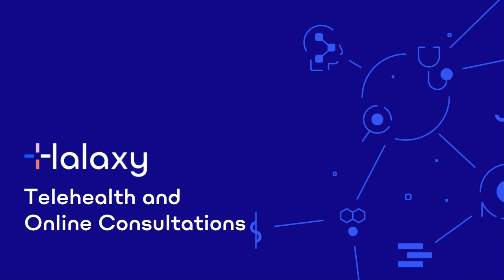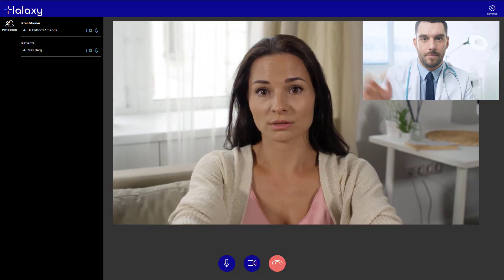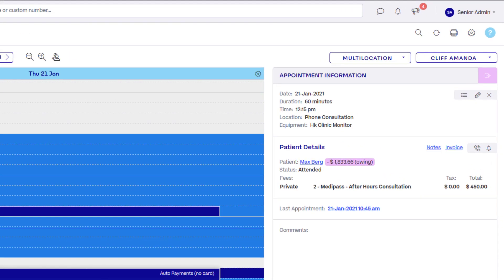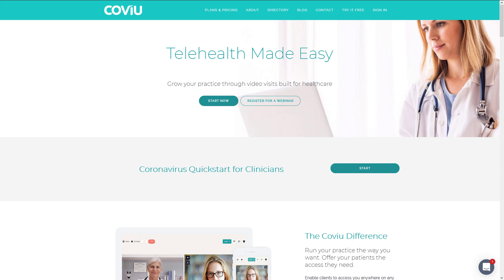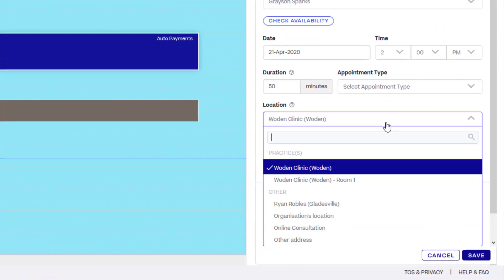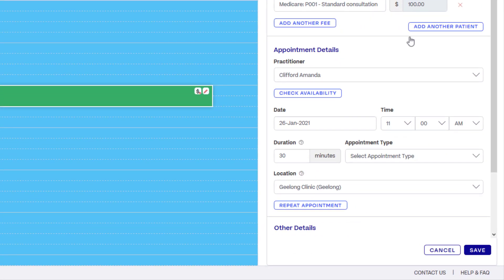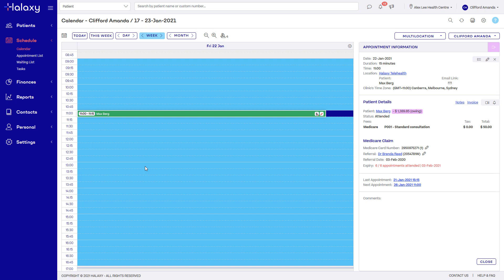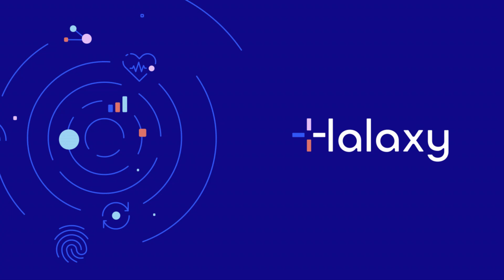Halaxy Telehealth - Video and Phone Consultations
Halaxy Telehealth is Halaxy's in-built video and phone consultation tool. With Halaxy Telehealth, you can provide secure and affordable video consultations right from your Halaxy calendar.

There's no setup or integration. Here's how Halaxy Telehealth works:

1. Simply select "Halaxy Telehealth" as the appointment location.
2. Click on the "Halaxy Telehealth" link to start the consultation.

It's so incredibly easy, you can try the new Halaxy Telehealth right now.